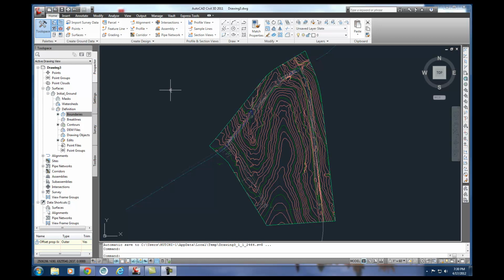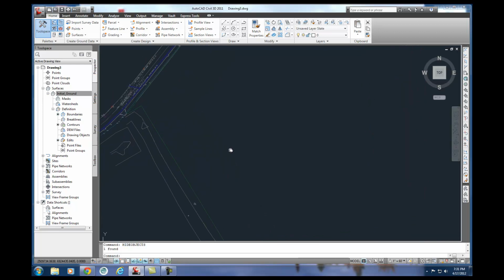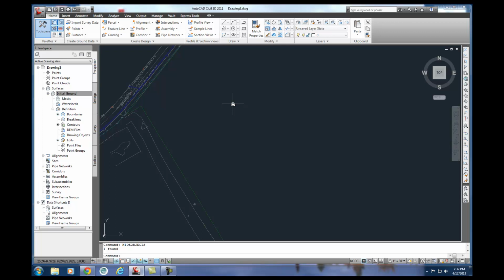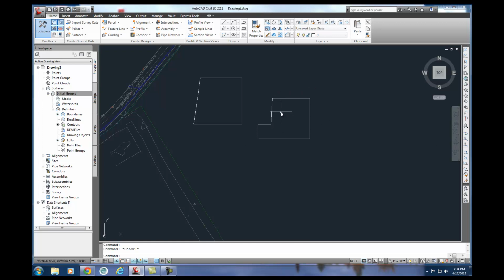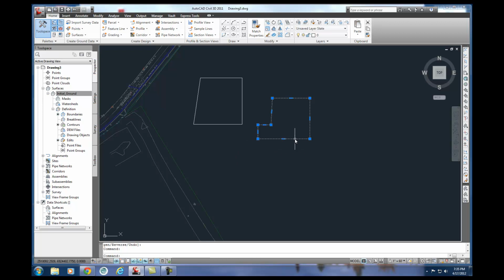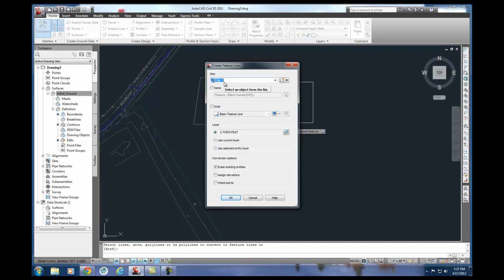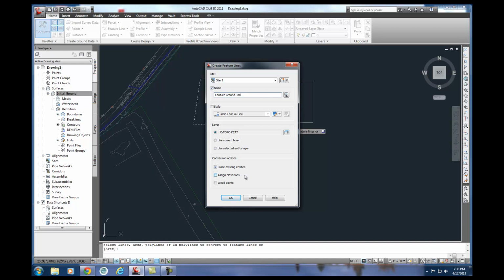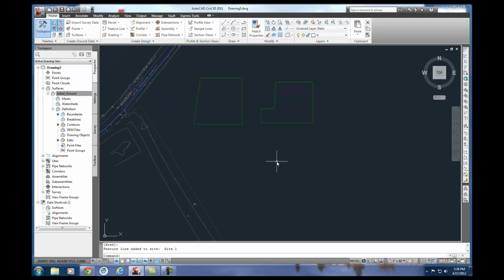4- Creating a Feature Line in Civil 3D pt 1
4- Creating a Feature Line in Civil 3D. This video shows how to create a feature line in Civil 3D from a Poly line. It also goes into converting a series of individual line segments into a Poly line